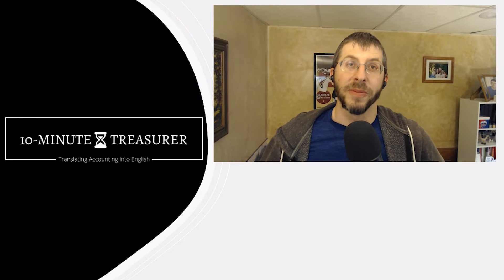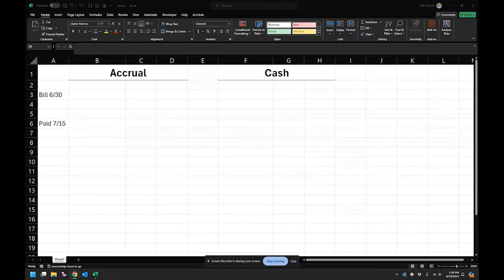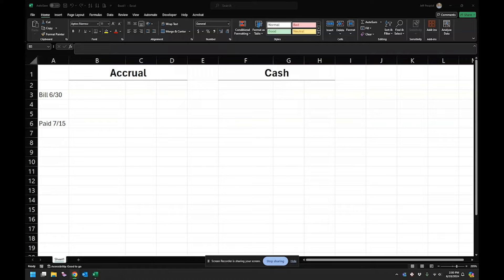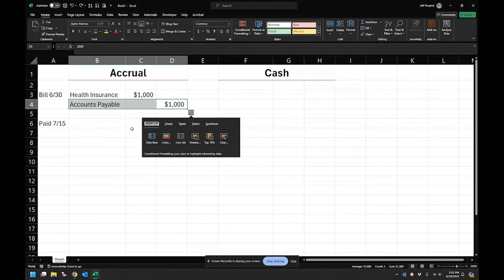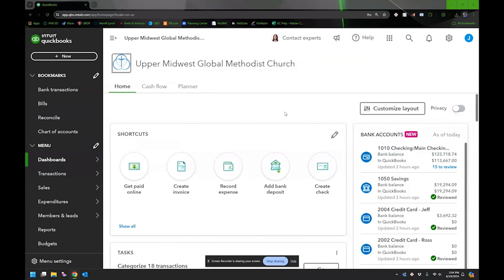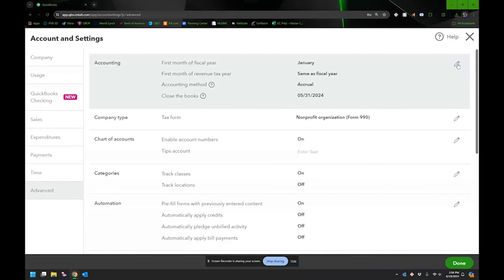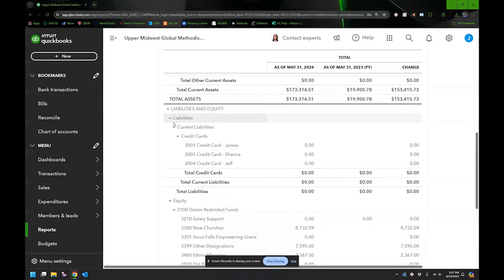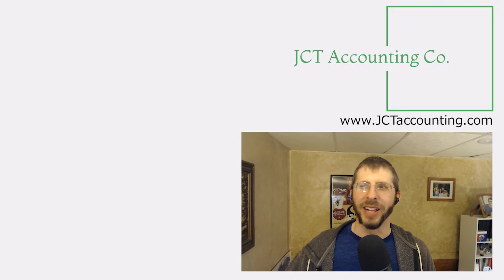Cash or Accrual in QuickBooks Online